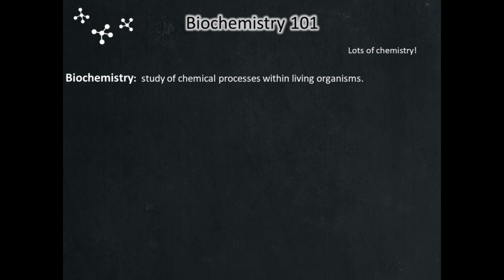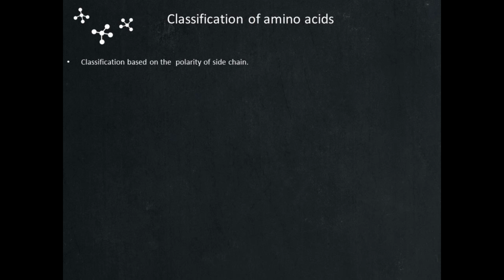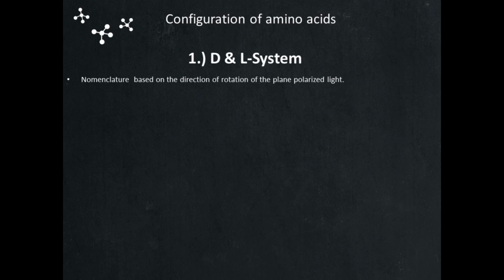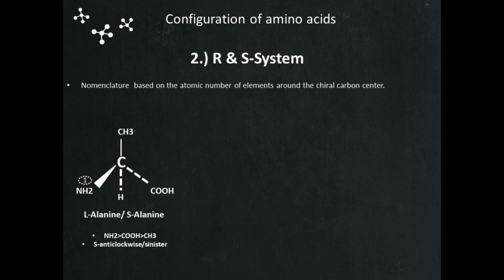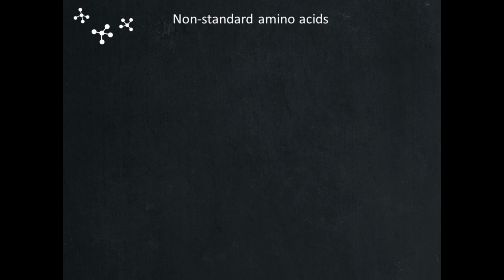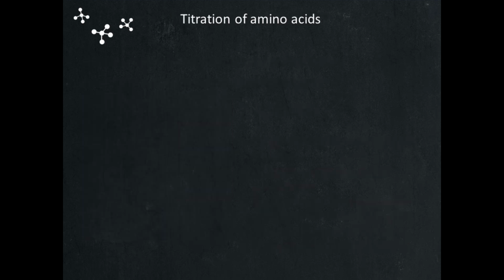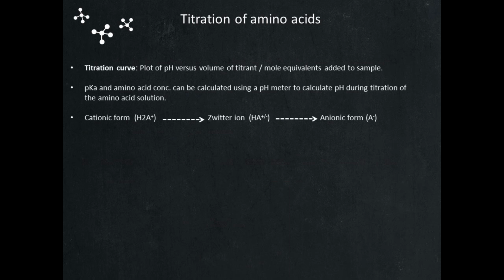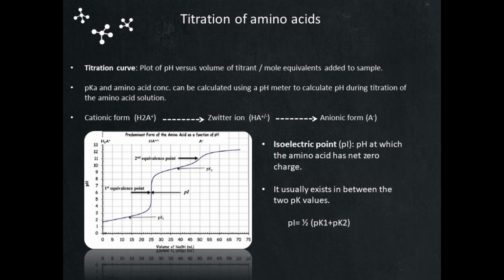protein biology (amino acids)/ CSIR-NET preparation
In this video I explain the classification, configuration system and titration of amino acids. This will be of help to people new to the field of Biochemistry and to those who are preparing for competitive exams.

Please let me know your suggestions regarding what new content related to Biology you would like to see on my channel.

If you would like me to add narrations in Hinglish, do mention this in the comments.